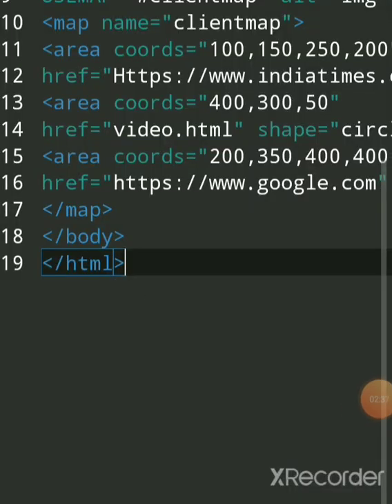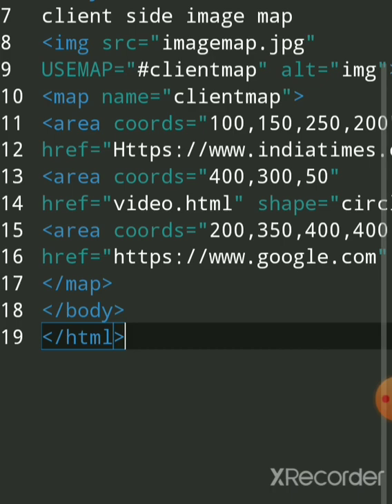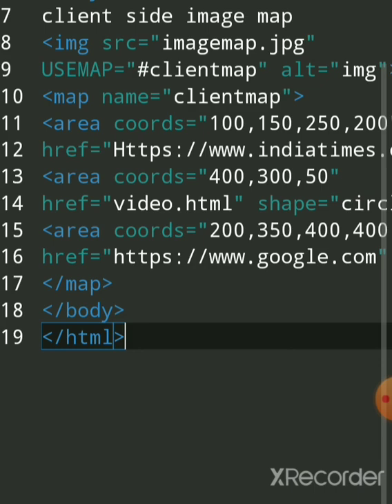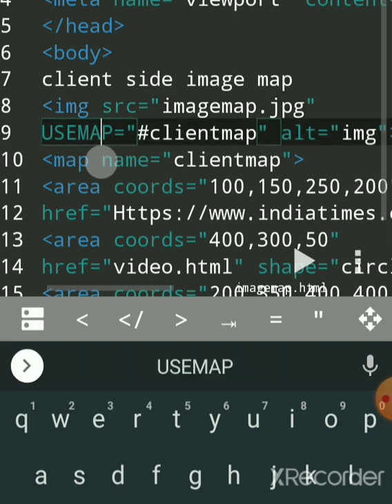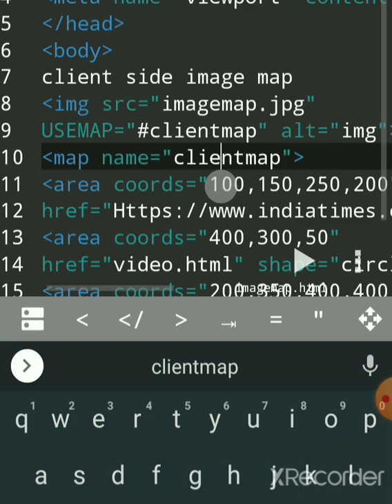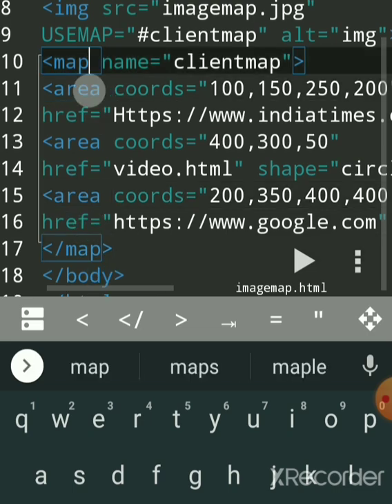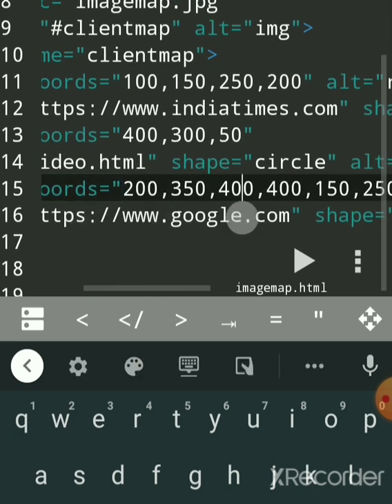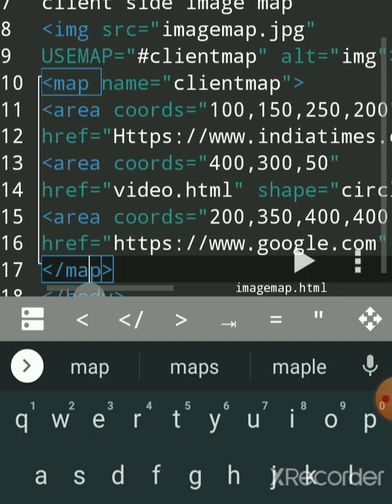Client side image mapping using html | HSC BOARD IT PRACTICAL | image mapping in html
Client side image mapping using html | image mapping in html | image map | image mapping on webpage | client side image mapping | client side mage mapping  in html | client side image mapping in html